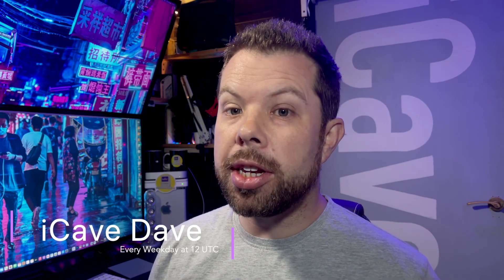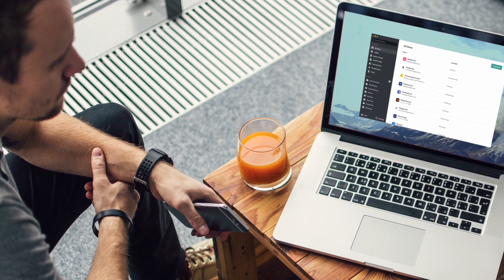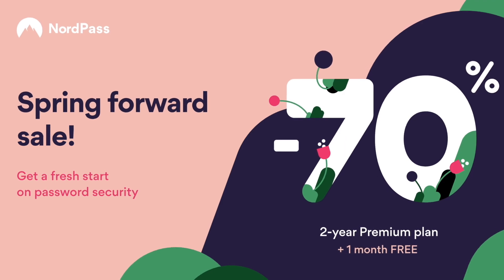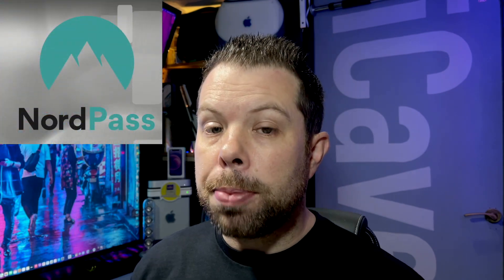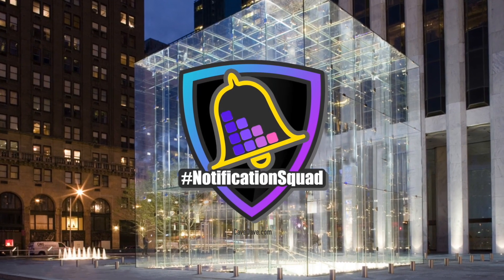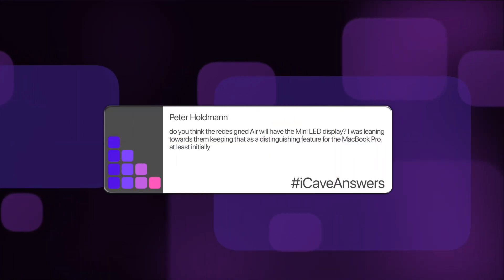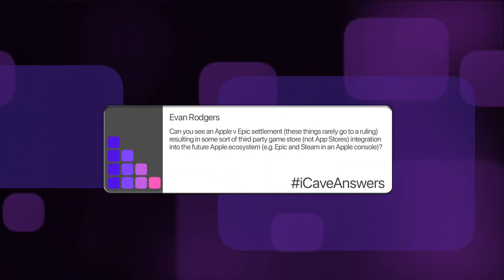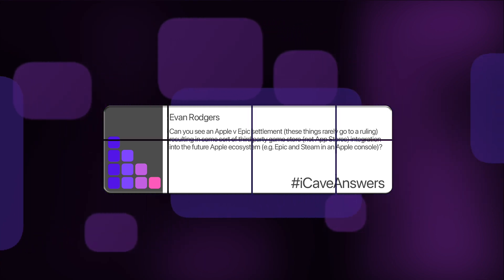Will Apple Music HD Bring Spacial Audio to your HOME?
This video is supported by NordPass: Spring Forward Sale! or use a code icave. Plus, you get an additional month for FREE!

Crazy Apple notebook sales,  iMac and iPad Pro vs their predecessors  and how iOS 14.6 leaks are lining up for a new feature.

So to start off today, let’s just acknowledge that just on the MacBook Air and MacBook Pro lines, growing 94% year on year is pretty crazy. And remember this is with the 16” MacBook Pro not having had an update since 2019, so a huge amount of that growth will be in the Apple Silicon MacBook Air and MacBook Pro.

Before we move on,
Aiden Marshall
John Richardson
Alan Be Unboxings and News
Evan Rodgers
Boikanyo Tsumake
Rishabh Agrawal

We’ve now also seen benchmarks appearing for the iMac with M1 and iPad Pro, and there’s no big surprises. The M1 iPad Pro is 50% faster than its predecessor in the 2020 (and 2018) iPad Pro with A12X and A12z, and the iMac is 56% faster than the TOP SPEC 21.5” I& Intel model you could get before. The fastest 27” iMac with a 10th Gen intel still outperforms M1 by 24%, but M1X should be just around the corner now too for the more powerful models too.

And next, we’ve talked about how Apple is planning their high fidelity version of Apple Music, which is very likely to arrive in the next few weeks and possibly before WWDC but there may well be more to this than previously assumed. In addition to the higher quality in the tracks using Apple’s ALAC format, Apple Lossless Audio Codec, it looks like they may include a version of Apple’s spacial audio but this would have to change a little if it was for music exclusively, as having all that music based around it coming from the iPhone in your pocket would be weird.

It seems most likely that because the feature leaked in iOS 14.6 that it is just around the corner and that is also the version that adds device support to iPad Pro with M1, so it could come as soon as next week, plus Apple made a point of showing how the new iMac’s speaker array is designed for computational audio within your environment as the HomePod did adding more fuel to this fire. And even more, it seems that Apple’s hifi will just be baked into the normal version, not a premium extra money tier like the other platforms as it will be a way for Apple to sell more of their own hardware, with AirPods Pro and AirPods Max being able to take advantage of the higher quality and the new AirPods also getting the spacial aspect too.

And even more, just imagine how that spacial audio experience will add to Apple Glass or their VR experiences when they arrive!

Marcin Kowalczyk
Do You think we may hear some more information about m1x imacs before WWDC or are we in for a more stealth release?

Souvik Mukherjee
Will we get a major redesign of the 13 inch MBP in the next two years, what about getting more than two ports?If so, will it get a price increase? Make7K.

Souvik Mukherjee
According to many renowned YouTubers, we may not be getting yearly updates of M1 (ie, M2,M3,etc every year).I'd actually like that approach. What's your thought?Are we coming close to a kinda saturation point? Make7K.

Souvik Mukherjee
Which is a better buy-the 11 inch M1 iPad Pro or the 12.9 inch M1 iPad Pro?Make7K.

Bruce Grubb
Do you think Apple will have an PCIe M1 card for the 2019 MacPro allowing the machines to act as a bridge for those who want the power of the M1 but can't get a new machine or trade up?  I was thinking of the old Apple II cards the LC models had.

Peter Holdmann
do you think the redesigned Air will have the Mini LED display? I was leaning towards them keeping that as a distinguishing feature for the MacBook Pro, at least initially

Dwain Alfred • 7 hours ago
Do you think apple will sell the new keyboard with Touch ID (what is sold with the mad range IMac ) and do you think it will work with the new M1 Mac mini

Evan Rodgers • 2 hours ago
Can you see an Apple v Epic settlement (these things rarely go to a ruling) resulting in some sort of third party game store (not App Stores) integration into the future Apple ecosystem (e.g. Epic and Steam in an Apple console)?

WilliamPhillippe
Right to Repair will adversely affect Trade In and secondhand values as questions abound around the quality of the service & parts.
Admiring your glorious wallpaper on your Mac Mini desktop, mate, did you take that photo?